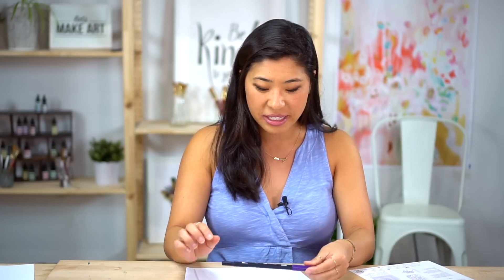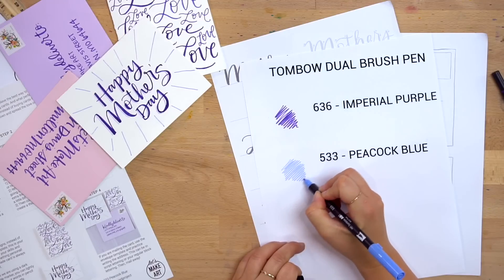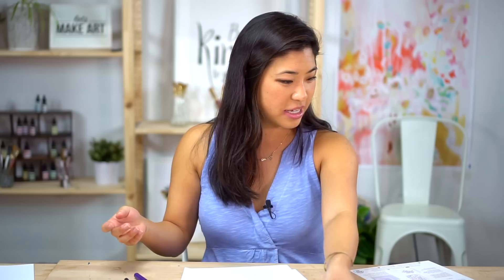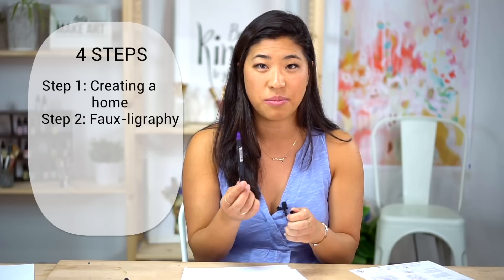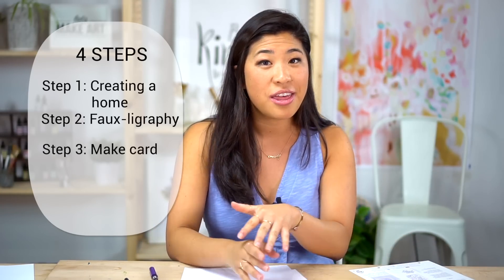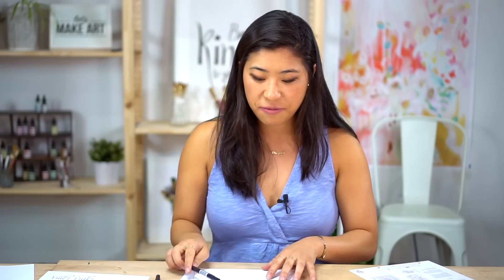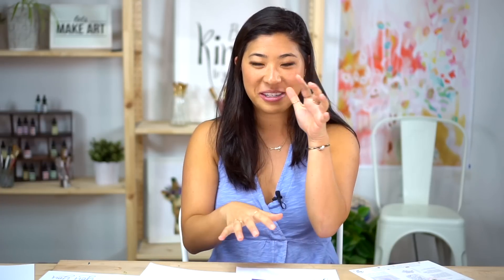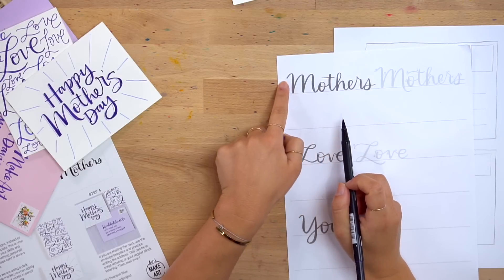Mother's Day Cards - Hand Lettering with Nicole Miyuki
With Mother's Day coming up, we thought it would be the perfect time to use your lettering to make some cards! In this lesson, I'll also show you what I call "creating a home" with your letters and how to create Faux Lettering. Follow along with any tool you have!
- Nicole Miyuki

PS: We finally have our Spring Lettering Box back in stock!

Join our Facebook Group Let's Make Art: Lettering and come say hi!

Tools: Tombow Dual Brush Pens
636 Imperial Purple, 533 Peacock Blue